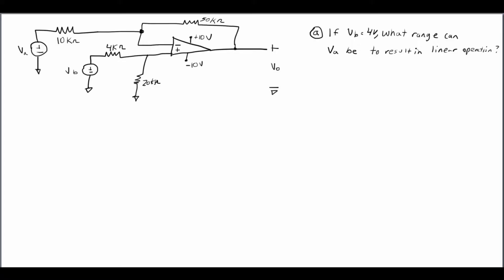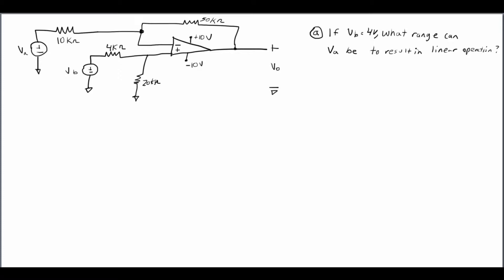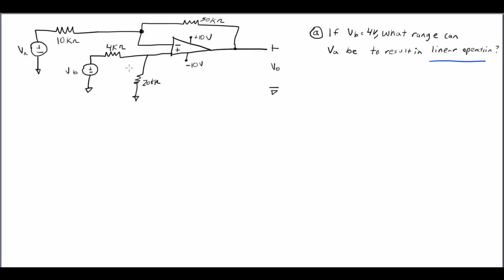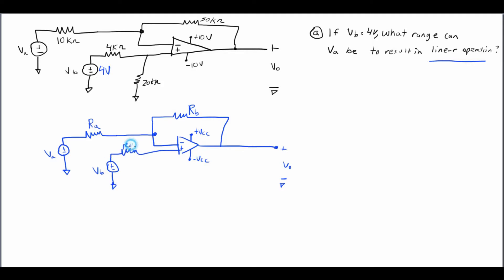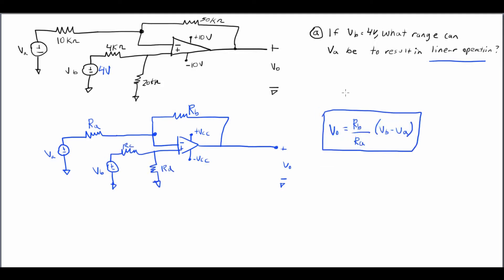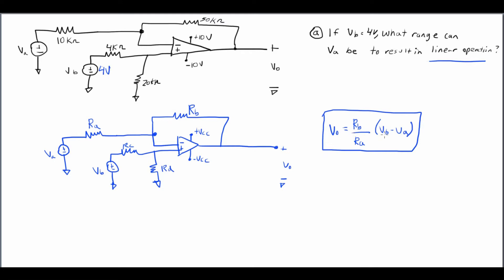Difference Op Amp Linear Operation Analysis (Circuits 1)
Analysis of a difference op amp in the linear operation using the standard quick formula for solving.